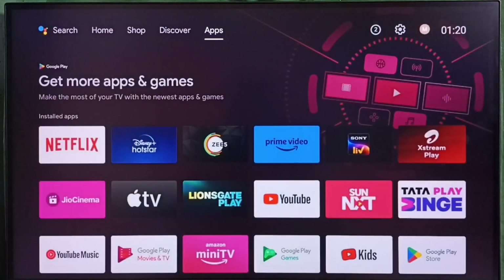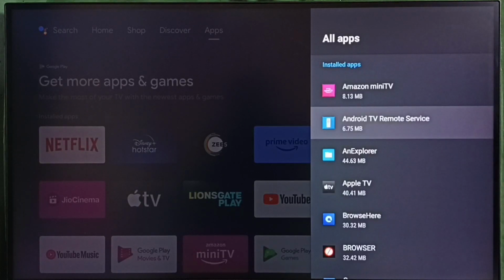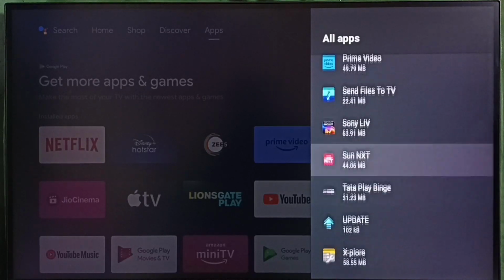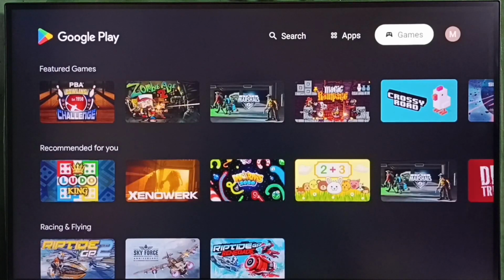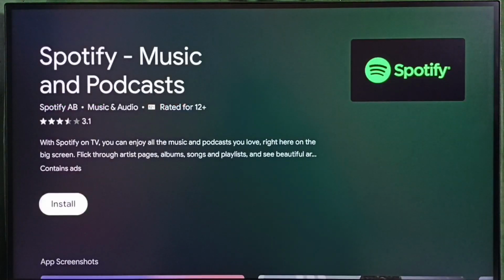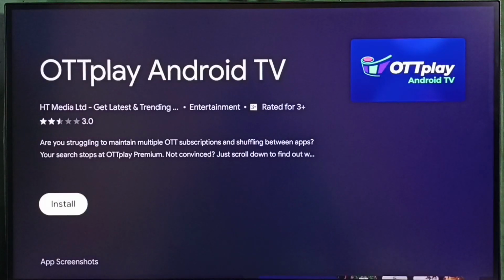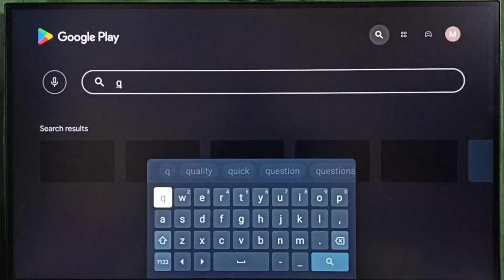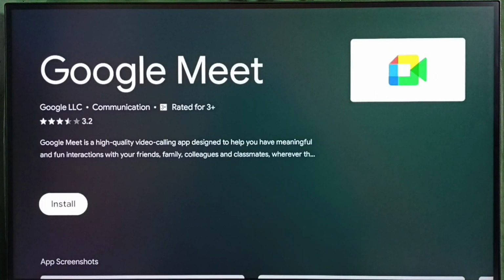PHILIPS Android TV : How to Download Apps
How to download and install apps,
How to install apps,
Android TV,
Android,
Smart TV,
Smart Google TV,
Google TV,